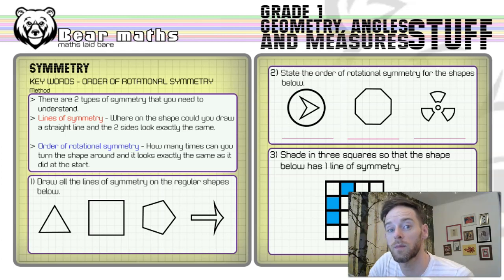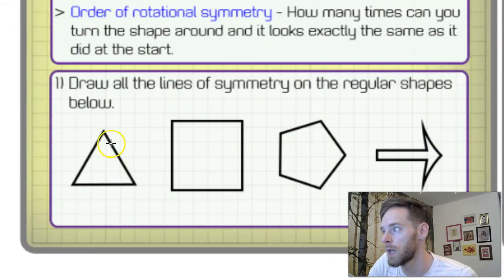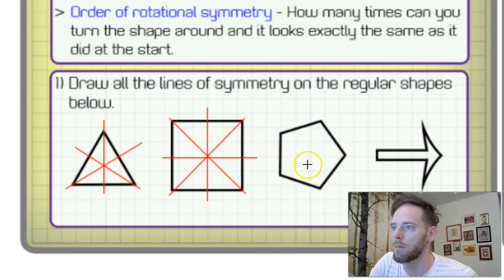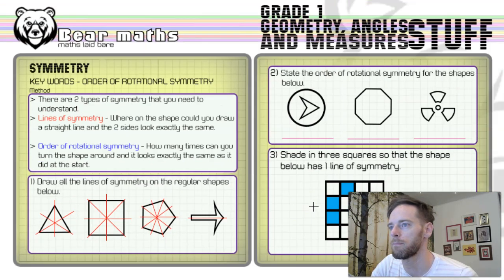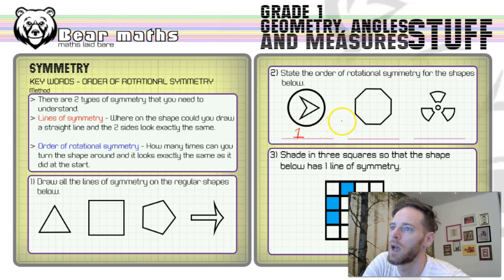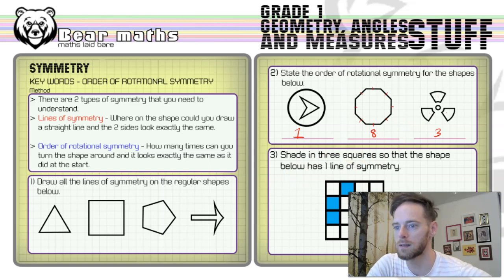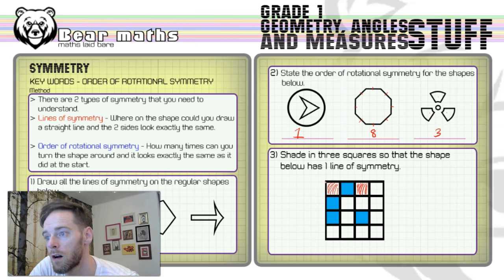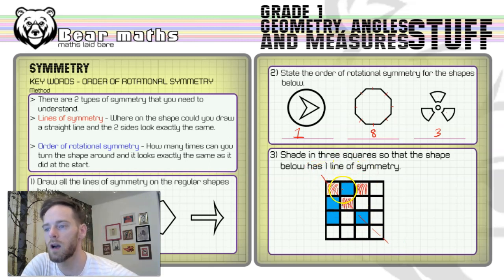134 - Symmetry - Grade 1